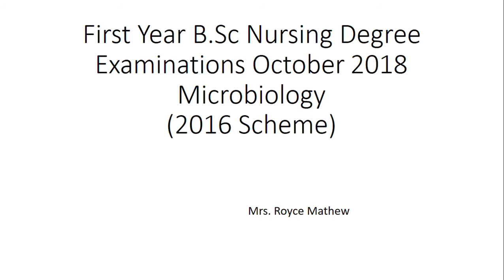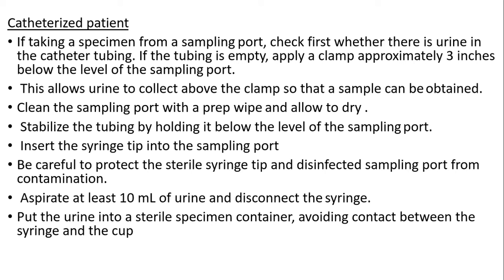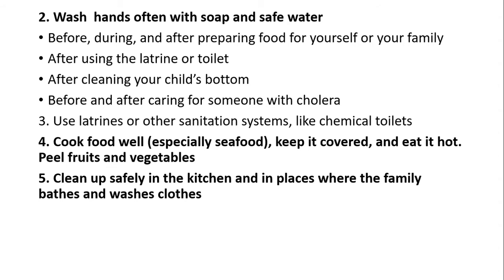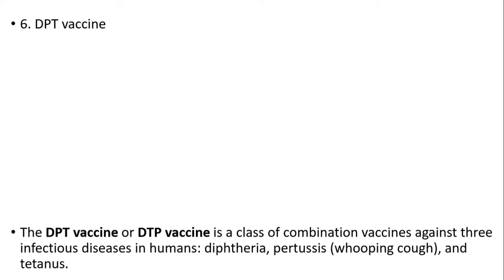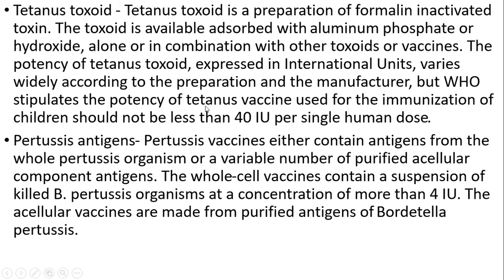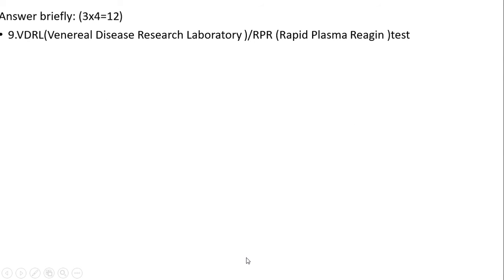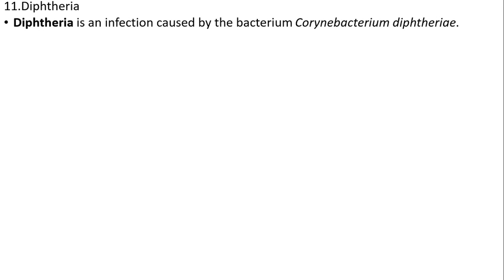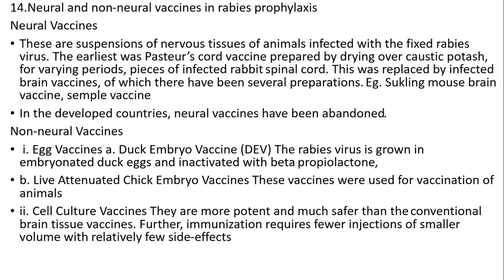Microbiology October 2018 2016 Scheme 2021